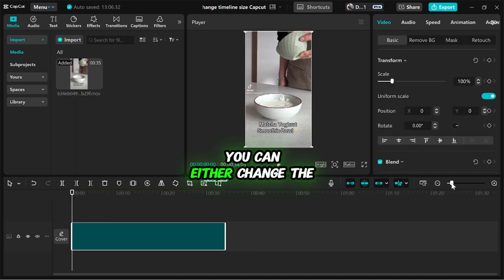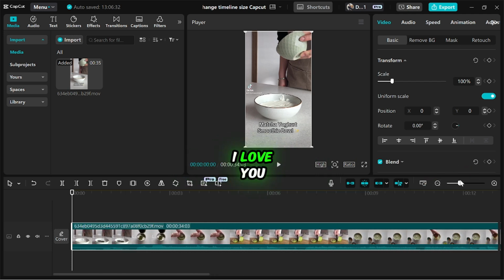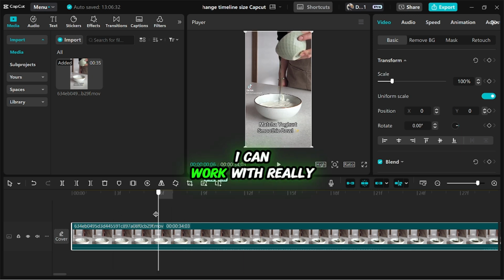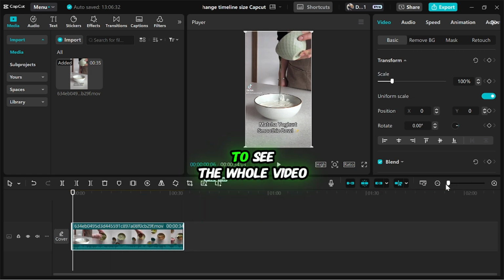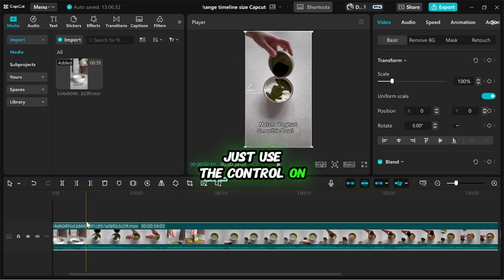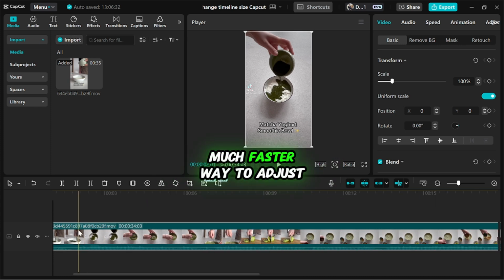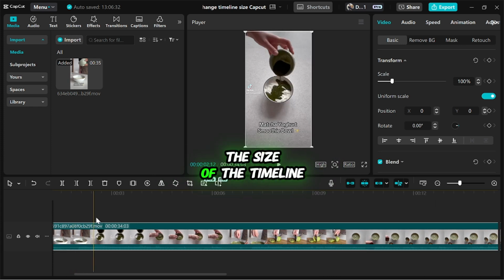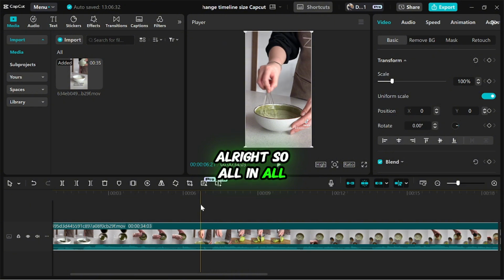How To Change Timeline Size In CapCut (In 2025)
In this video tutorial, I'm going to show you how you canchange timeline size in Capcut in 2025.